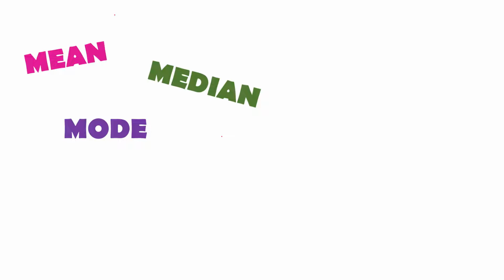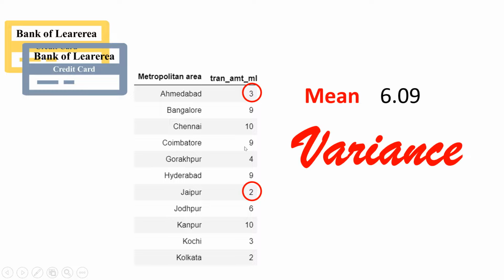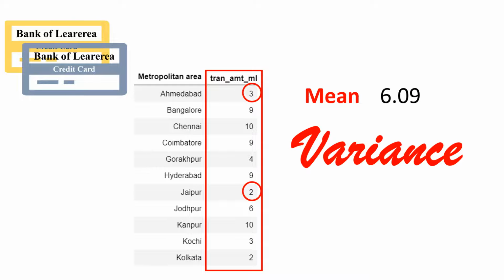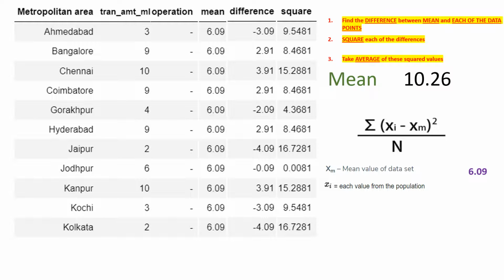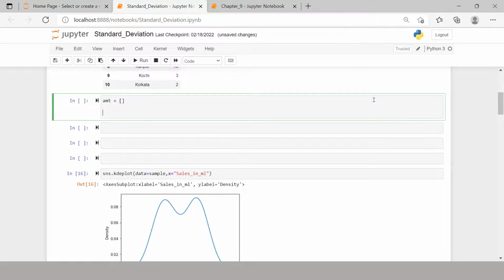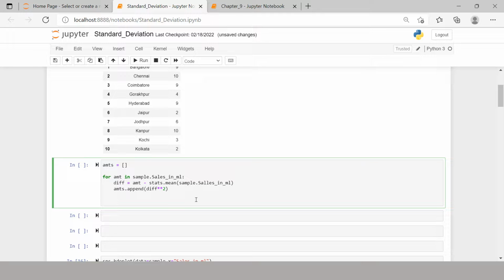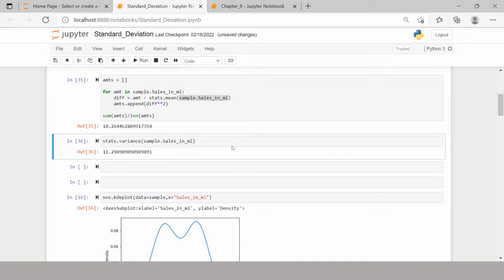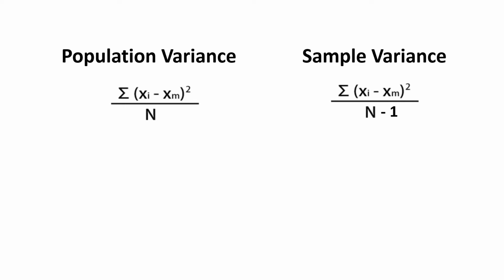Statistics|Storytelling with Variance|Solving Practical Problems with Variance|Learnerea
Usually when we are using descriptive statistics, we end up making a summary of data and hence tend to miss out on granular realities and that's where the Variance comes into the picture and helps us in addressing those point.

Here in this video, we have tried to cover the VARIANCE in a very comprehensive way which includes -

00:00 - Introduction
01:32 - Definition of VARIANCE
02:09 - Formula to calculate the VARIANCE
02:18 - Steps to calculate the VARIANCE
02:45 - Example to calculate the VARIANCE
03:38 - Explaining each of the elements in a VARIANCE formula
04:49 - Calculating VARIANCE in Python
05:07 - Writing your own procedure or function to calculate the VARIANCE using for loop
07:42 - Calculating VARIANCE using inbuilt function in Statistics library
08:59 - Introducing SAMPLE POPULATION VARIANCE

Playlist of Statistics Videos which you might like to watch-

you can download the data, using -
File Name - spends_in_metro_cities.xlsx